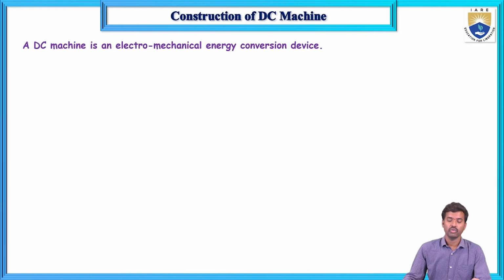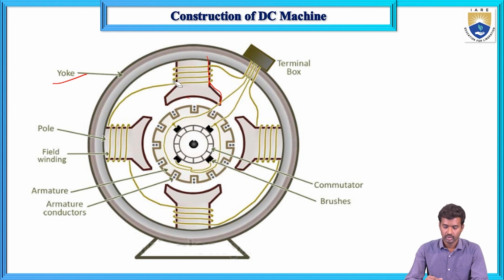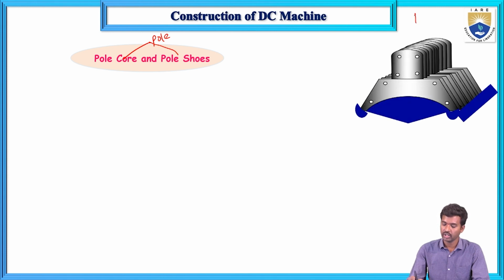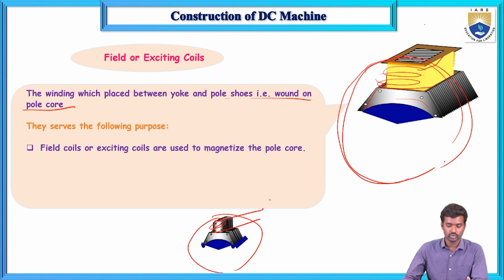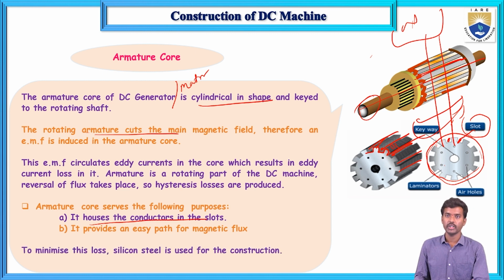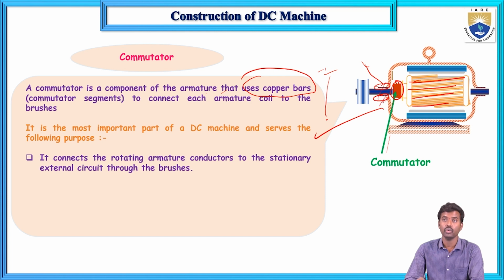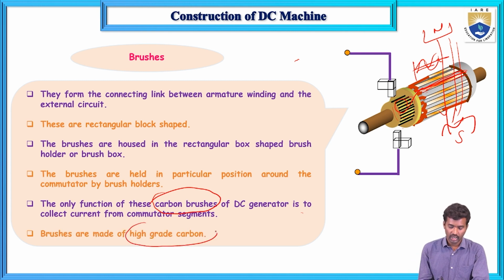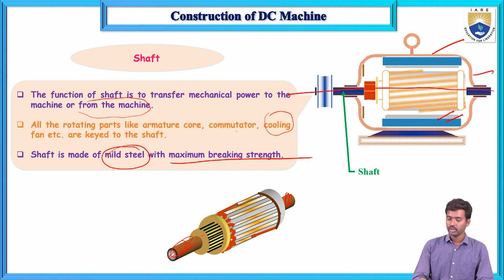Construction of DC Machine by Dr. A Naresh Kumar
Construction of DC Machine by Dr. A Naresh Kumar | IARE

Telangana, India.